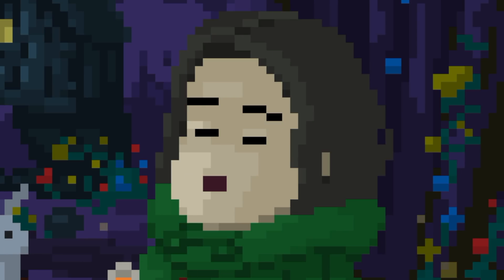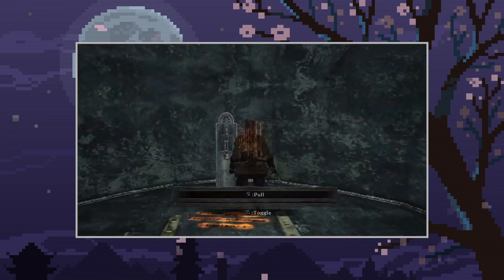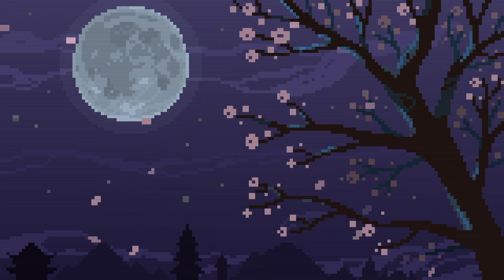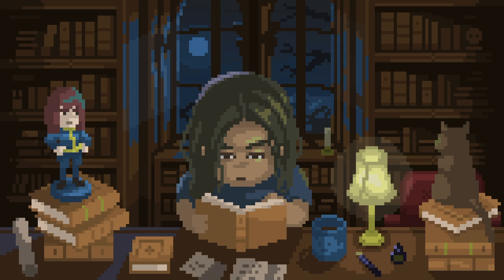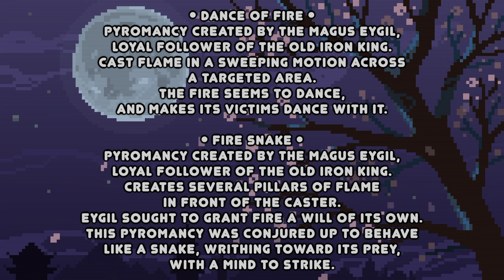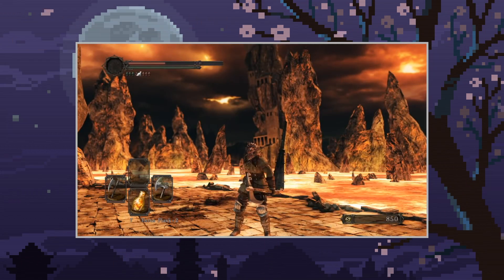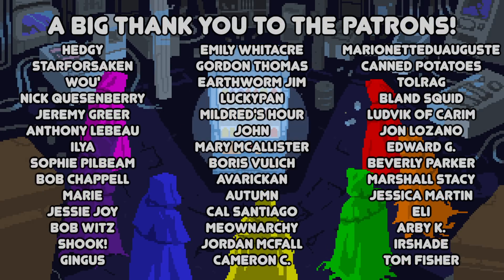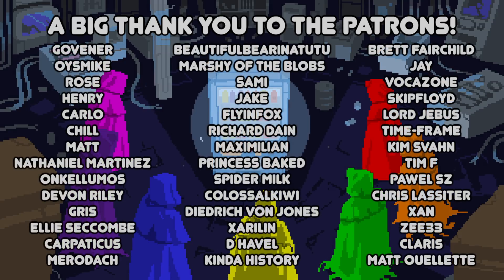Eygil's Idol, Iron Keep and the Iron King (with AesirAesthetics) [Dark Souls 2 Lore]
Join us us in this Dark Souls II lore podcast. In this episode, we discuss the importance of Eygil's Idol and its relationship to the Iron Keep. Additionally, we discuss other Queens and Kings of Dark Souls 2.

If you're a Dark Souls II fan, then you don't want to miss this episode! We cover a lot of interesting lore topics that will help you better understand the game. So don't miss out and tune in today!
Who built the Eygil statue? Why is it there? How is it related to the Iron Keep? We answer those questions and more.

TSC274.
🌻 Notes of Sophie: The Beauty of Love - Aakash Gandhi
🌻 Footage/References:

TSC274